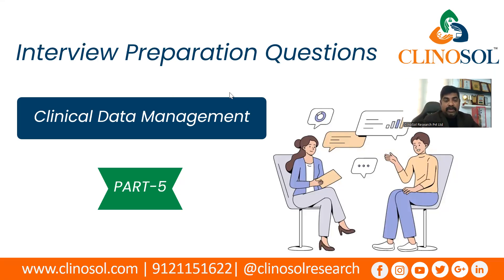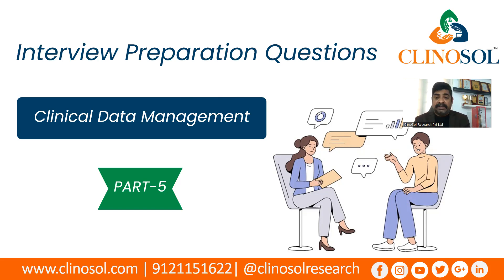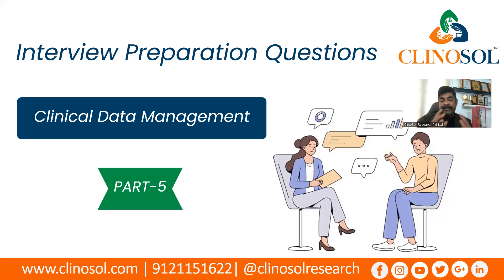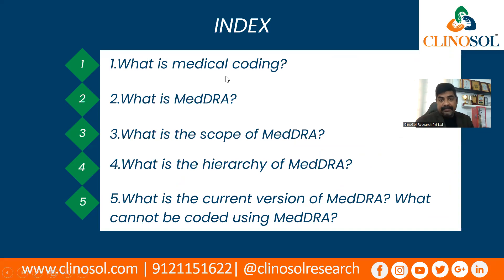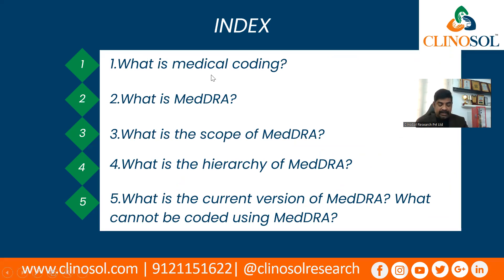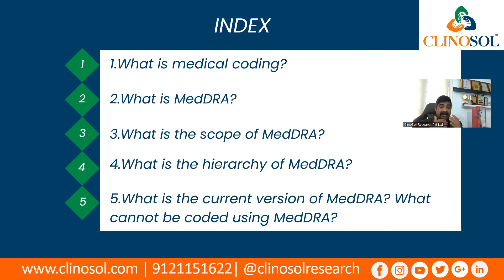Clinical Data Management Interview Questions Part-5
Do follow our youtube channel:
 "Join Clinosol and secure your career in clinical research Industry for your brighter future."

For more information and updates do follow us on